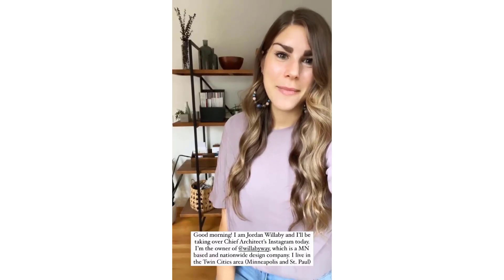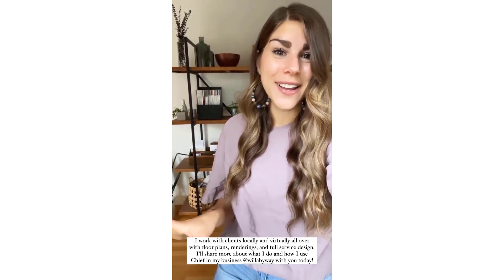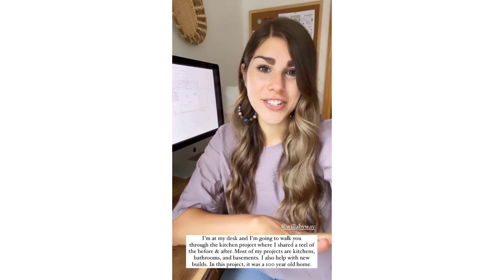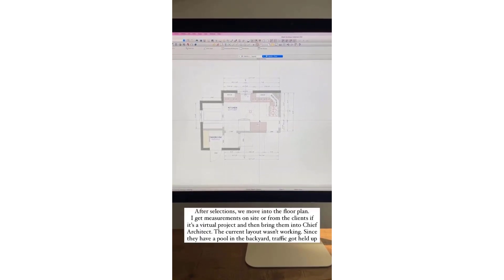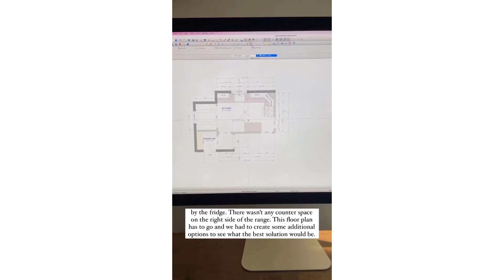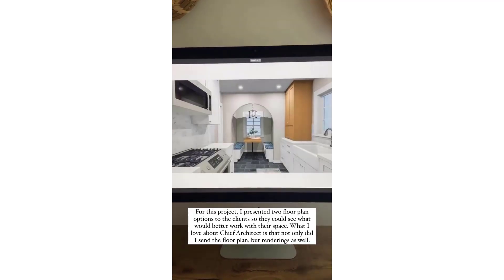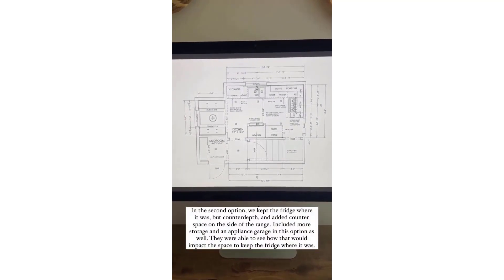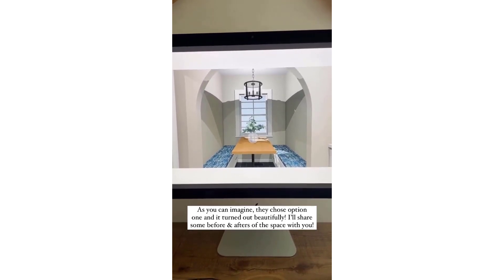Willaby Way Takeover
For those of you that did not get the chance to tune in the day of, we saved the takeover for you! Jordan owns Willaby Way, a nationwide full-service design company based in Minnesota. When she took over our Instagram for a day, she shared her workflow and completion of a recent project, as well as her use of Chief Architect software to communicate with Contractors and subcontractors. Tune in below to learn about Jordan and her use of Chief Architect Software.